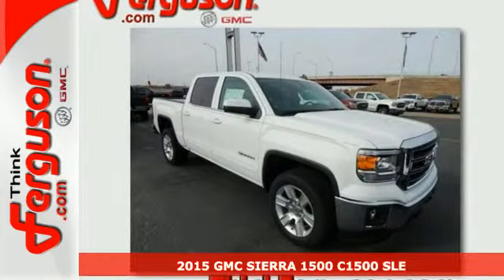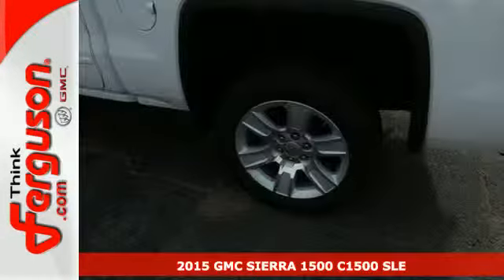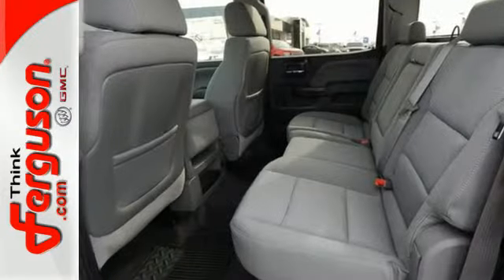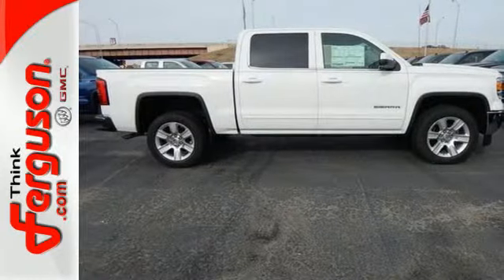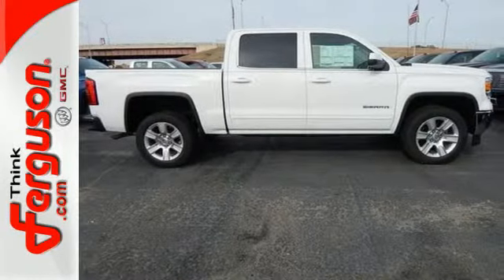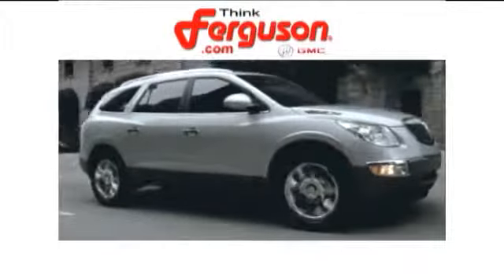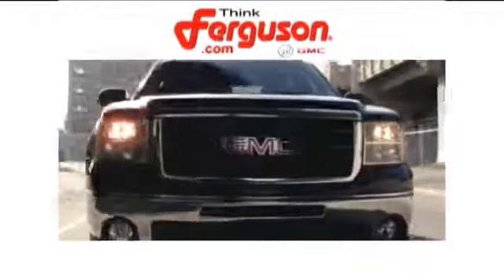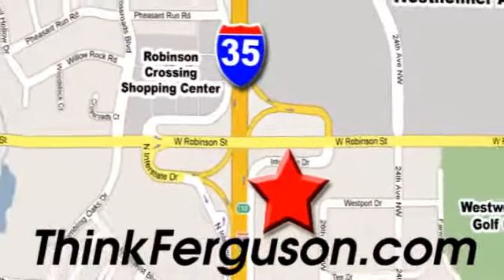2015 GMC SIERRA 1500 C1500 SLE Norman OK Oklahoma-City, OK G8430 - SOLD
Year: 2015
Make: GMC
Model: SIERRA 1500 C1500 SLE
Engine: 5.3 Liter 8 Cylinder
Transmission: 6 Speed Automatic
Color: SUMMIT WHITE
Interior: JET BLACK/DARK ASH
Stock #: G8430
VIN: 3GTP1UEC4FG148095

Address:
1015 North Interstate Drive